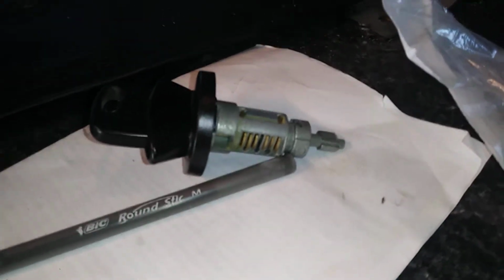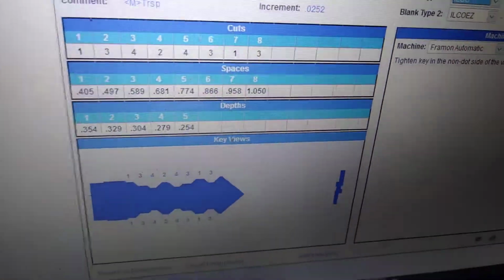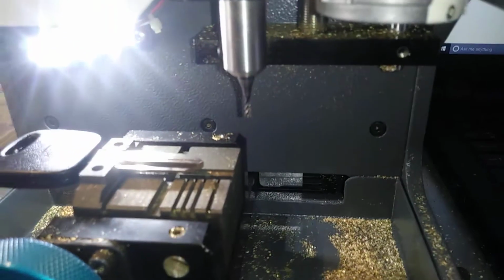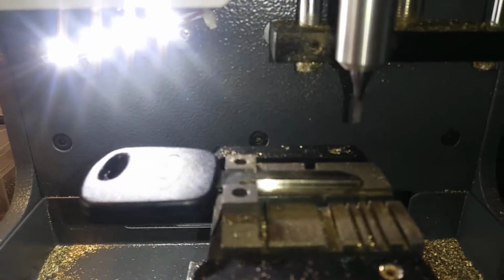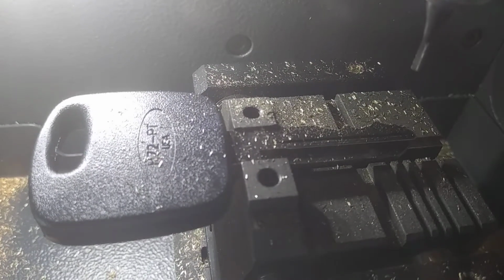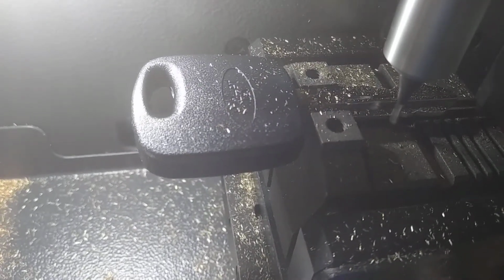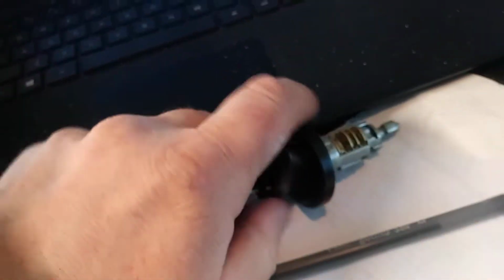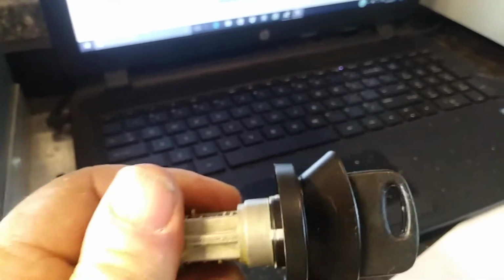Cutting h72 Pt on miracle A 7 plus key machine